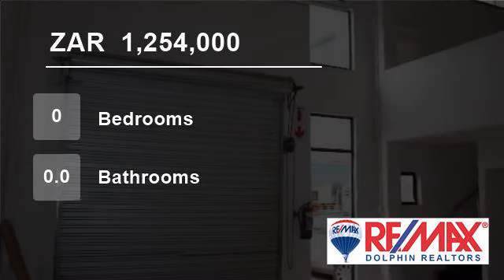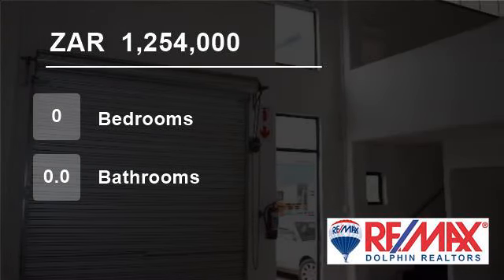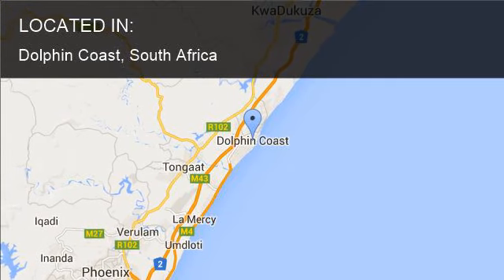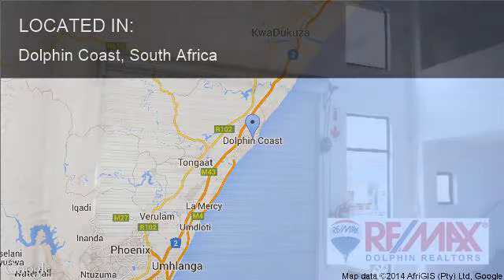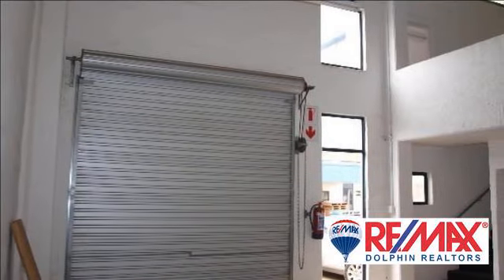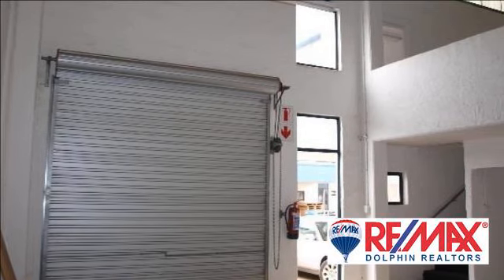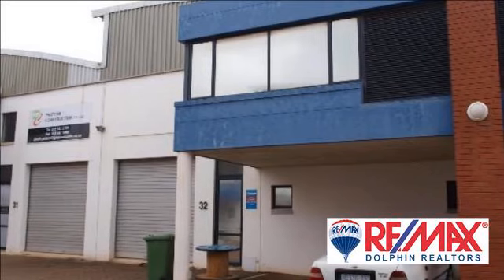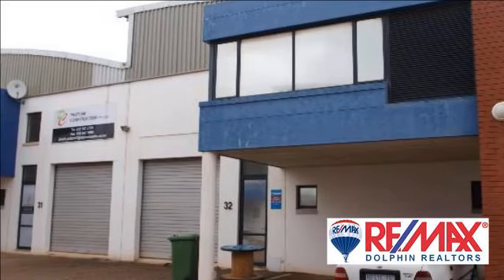Commercial Property For Sale in Dolphin Coast, South Africa for ZAR 1,254,000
To view videos of similar listings in Ballito, KwaZulu Natal please

Property Description

Mini factory complex with N2 exposure, situated just outside of Ballito CBC. Ideal for light industry, assembly and distribution and for starting now ventures. Roller shutter doors and small office upstairs.